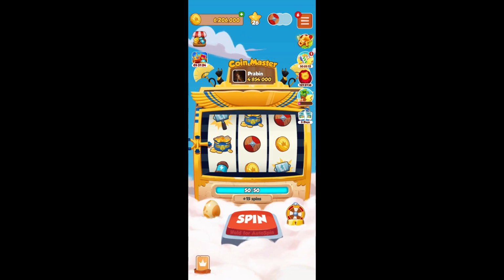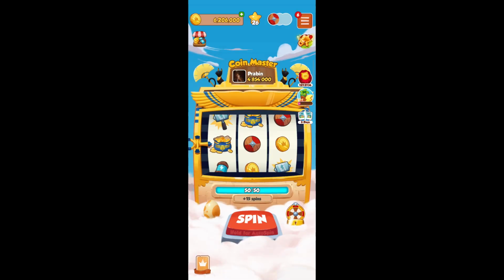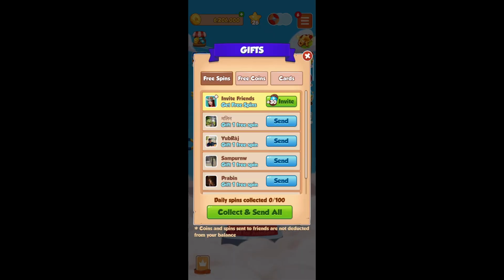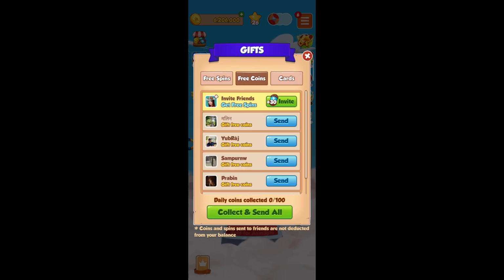How to Get Gifts in Coin Master 2026?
Want to know how to get gifts in Coin Master easily? 🎁 In this quick guide, we’ll show you step-by-step how to receive gifts, collect rewards, and take advantage of daily bonuses in Coin Master. Gifts can help you get extra spins, coins, and other rewards that make progressing in the game much faster. 🎮✨

We’ll walk through where to find gifts in the game, how to claim them from friends, and tips to make sure you never miss any free rewards. 🧠💡 By the end of this video, you’ll know exactly how to collect gifts in Coin Master and boost your progress quickly.